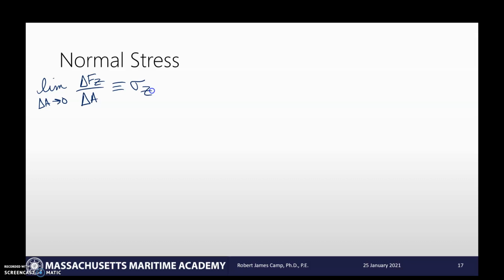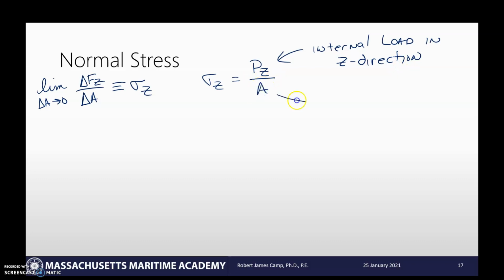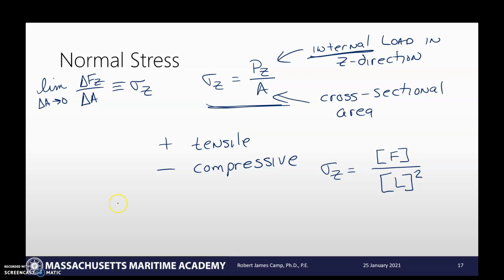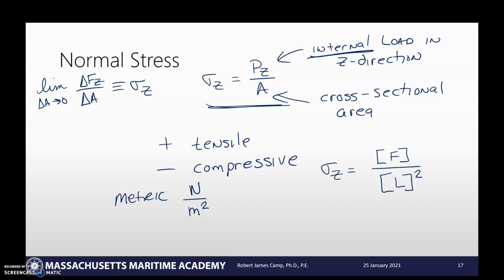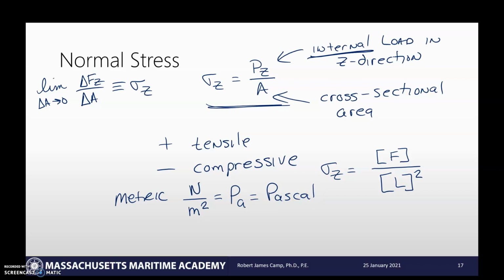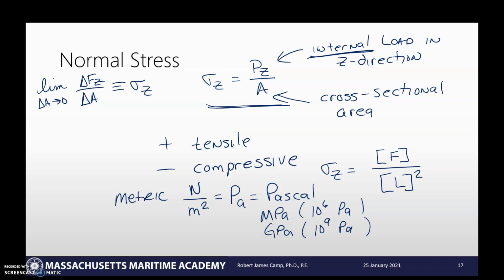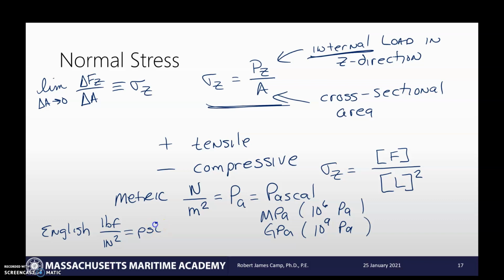SM1 C2 Normal Stress